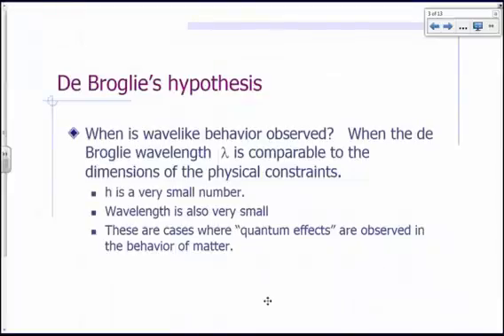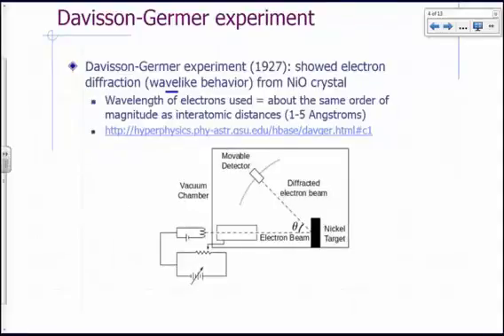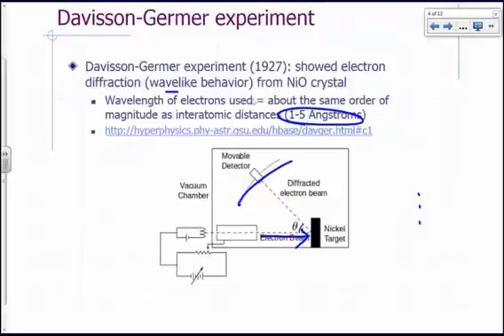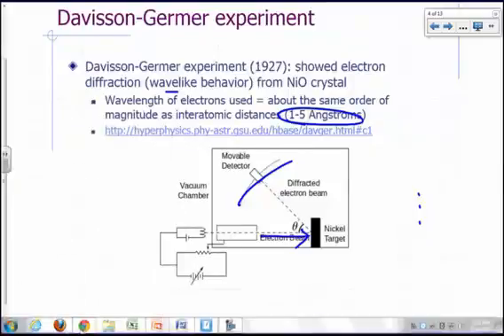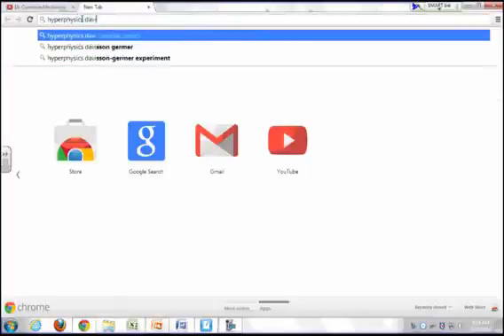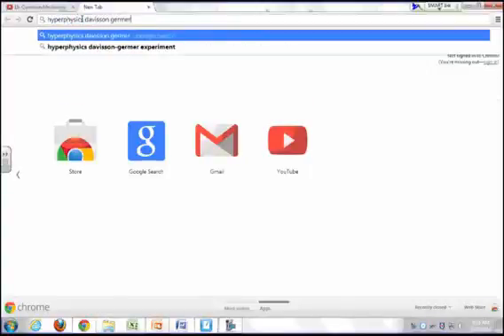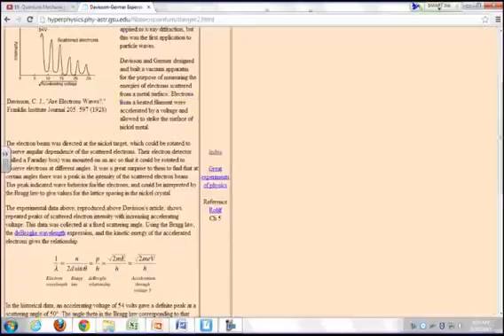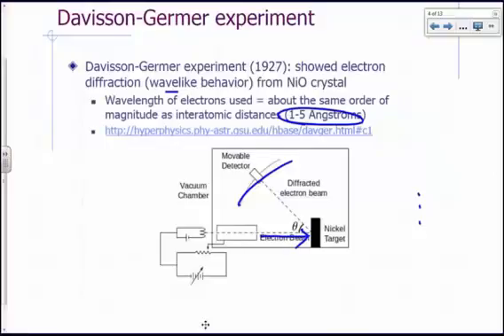05 02 de Broglie Waves Davisson and Germer experiment 02m 45s